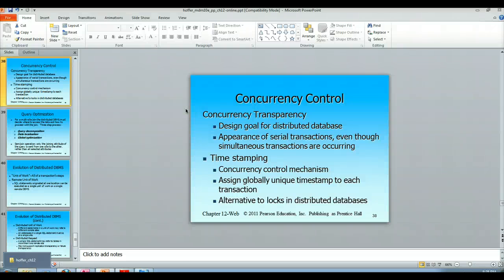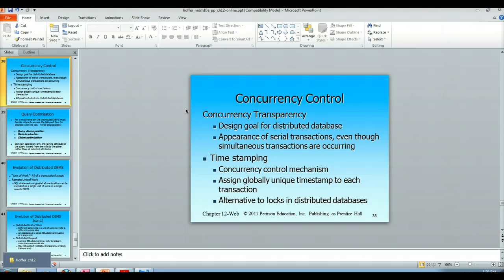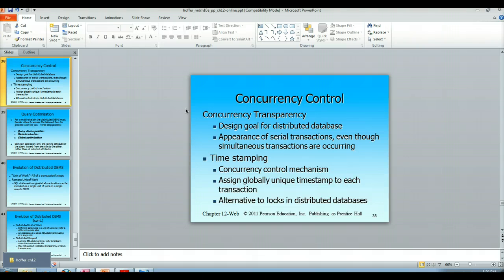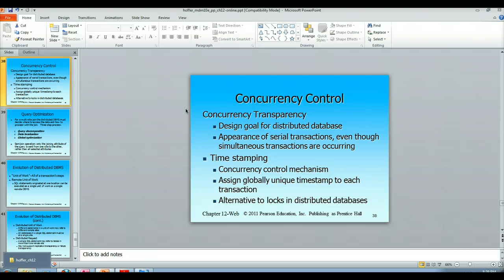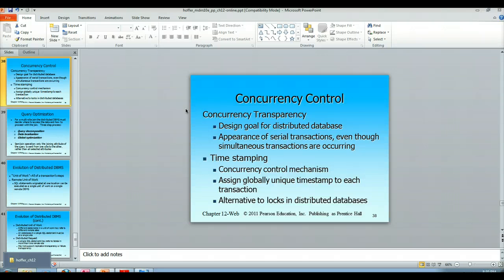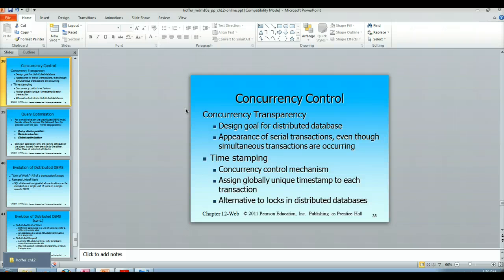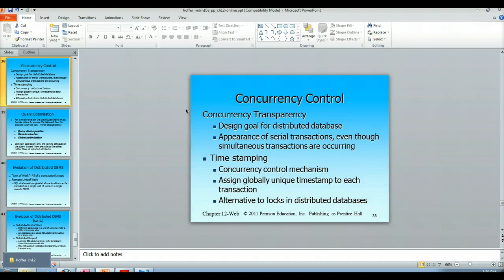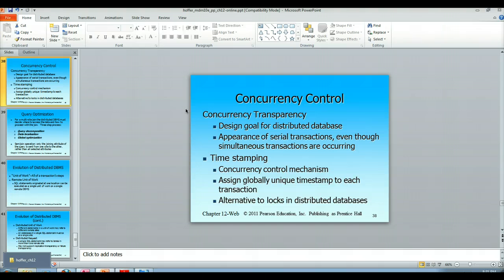Ch 12 - Concurrency Control